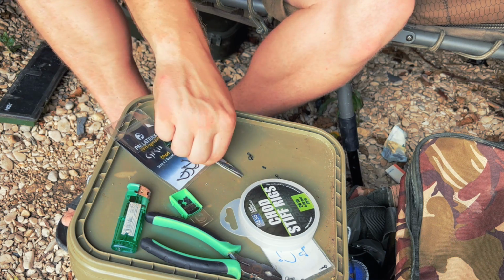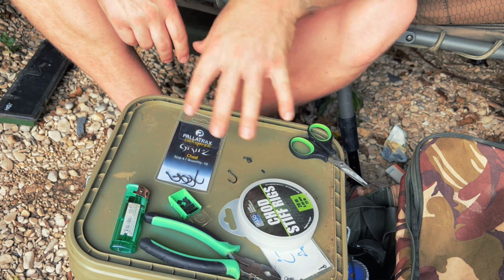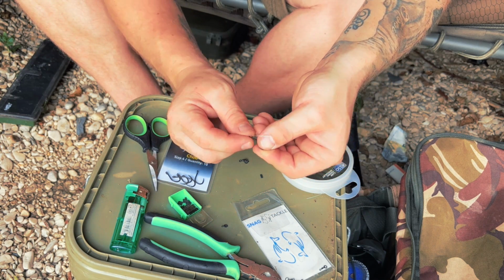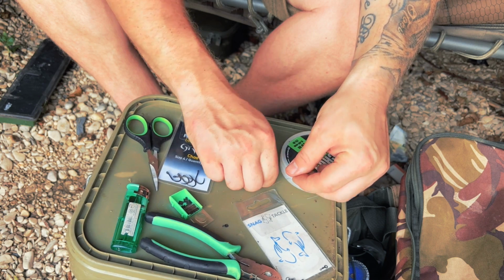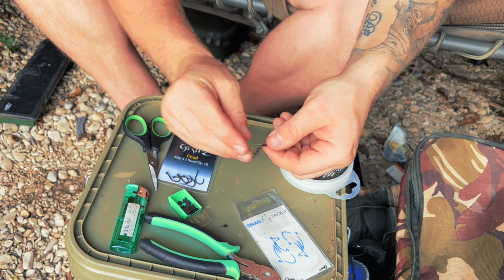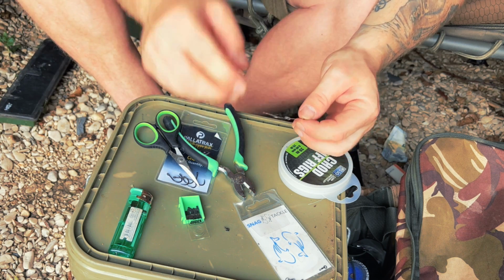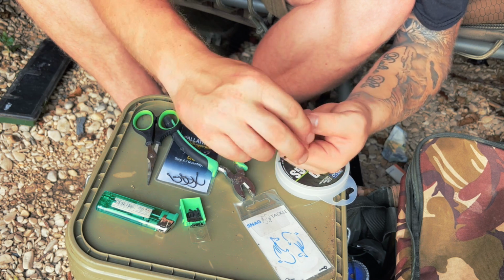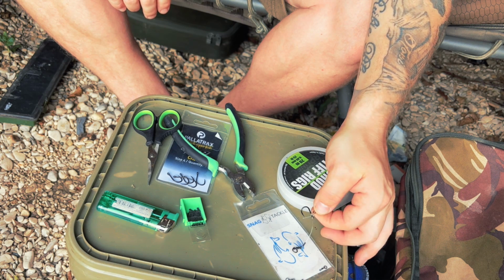HOW TO Tie a CHOD RIG using SNAG TACKLE Products Carp Fishing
A step by step guide  by Kezza on How to tie a chod rig rig  using products from Snag Tackle ready for your next Carp fishing session.

Our exciting new partners  BANK BAITS
Follow the link below to check the guys out and please look out for future updates.